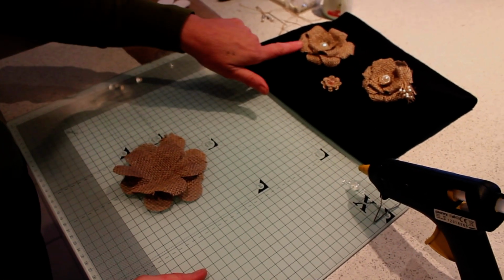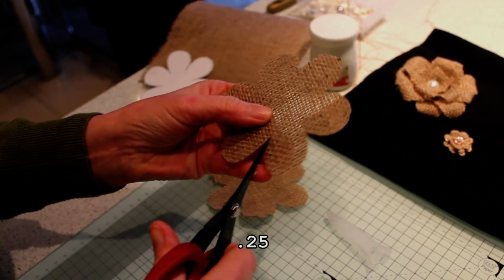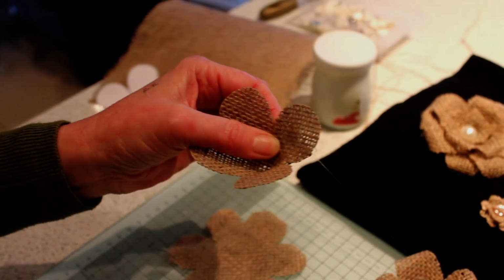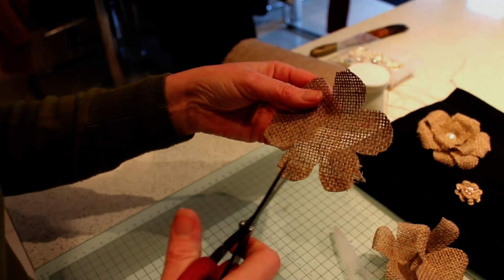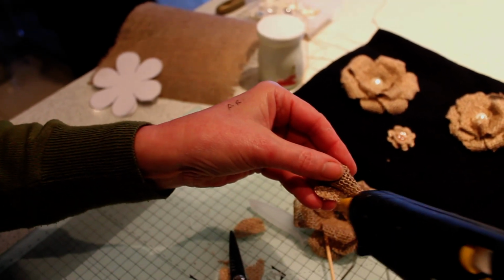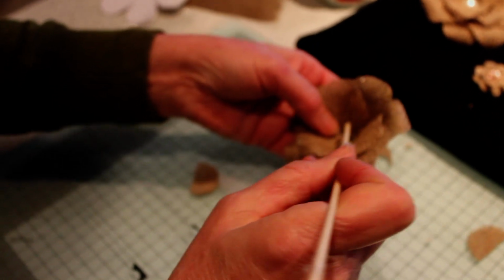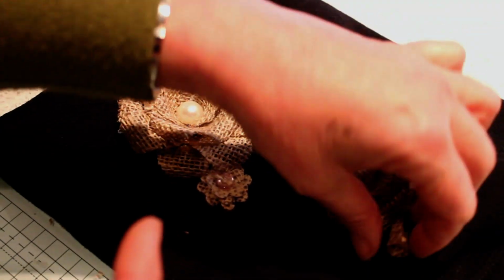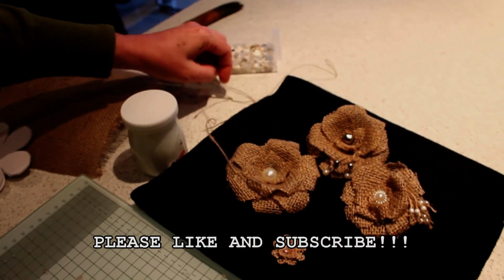The Irish Scrapper: Beautiful homemade burlap/hessian flowers.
In this episode The Irish Scrapper gives a demonstration on how to make gorgeous handmade flowers of hessian or burlap for our American friends! With the most basic of materials and no specialized tools you can amaze your friends with these beautiful blooms. The scrapper will give you all the things you need, from the recipe for her homemade hessian glaze to the templates needed to cut out the flower shapes which are available for free at her Facebook enjoy!